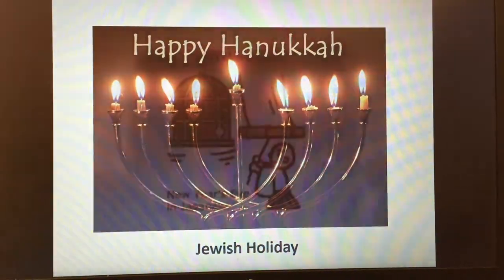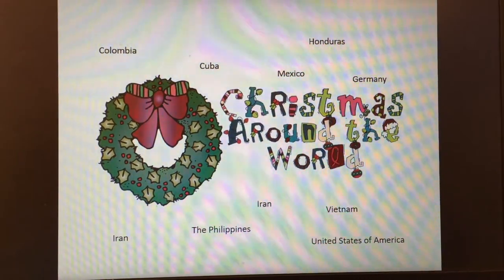East Early College HS (Dec 15) - World Holidays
The librarian and the Magnet Coordinator collaborated to create research, reading, and related activities for their advocacy classes centered on world holidays.